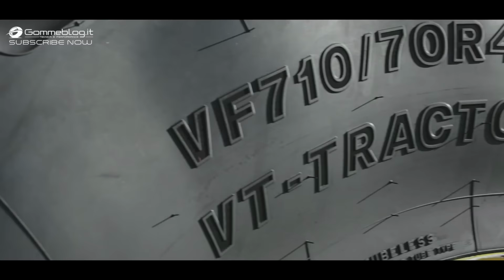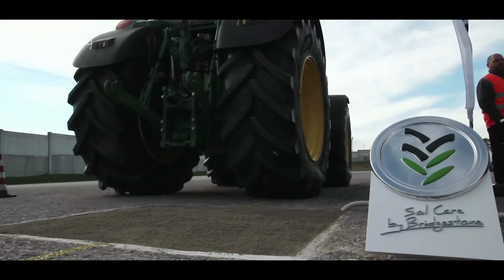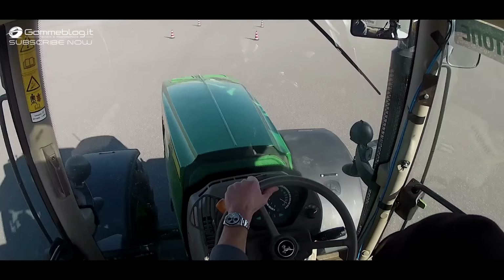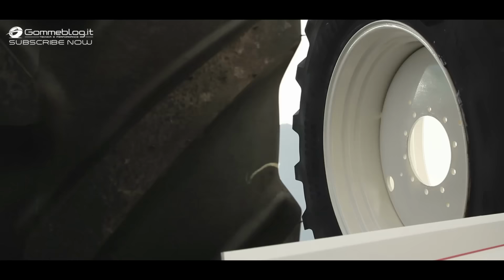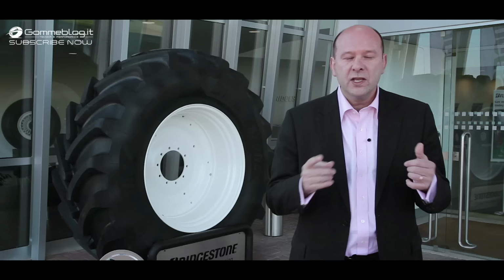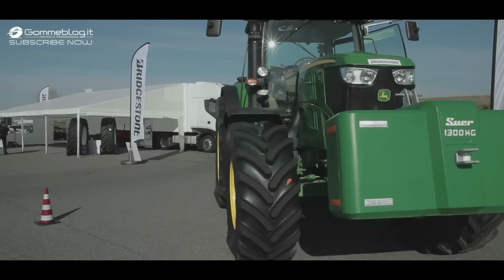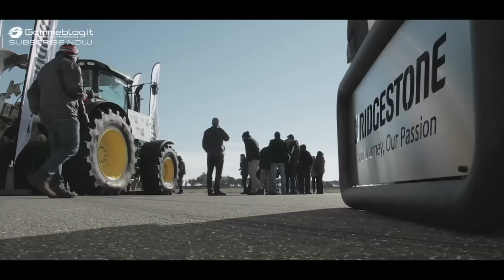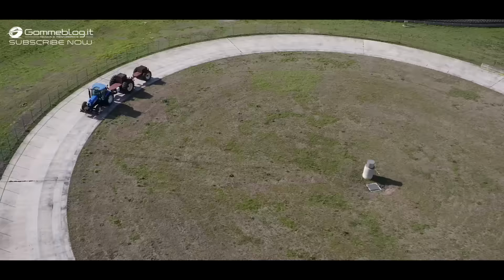HOW IT'S MADE: How To Build a HUGE GIANT TYRE - Bridgestone DEVELOPMENT TEST Production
HOW IT'S MADE: How To Build a Professional HUGE GIANT TYRE - Bridgestone factory production DEVELOPMENT TEST

tires repair factory production new safety industrial garage professional installation 2017